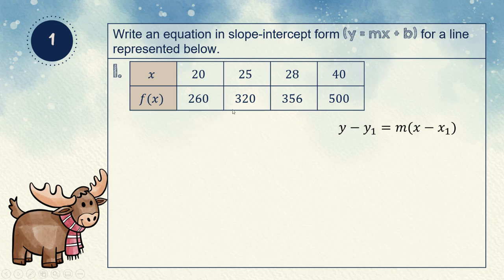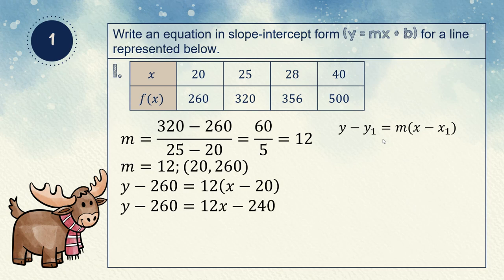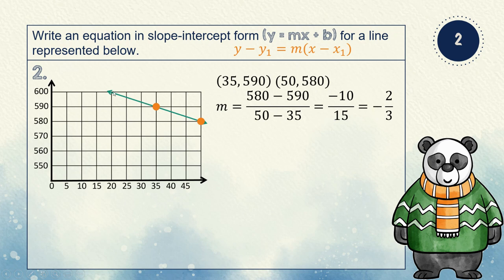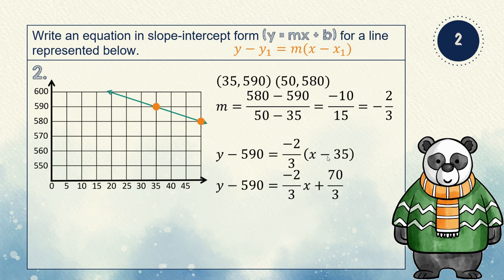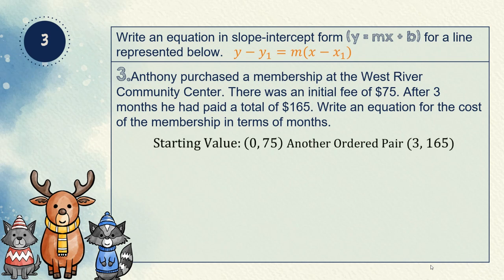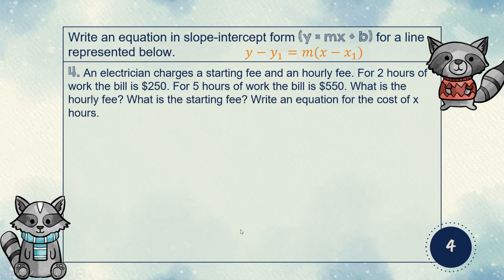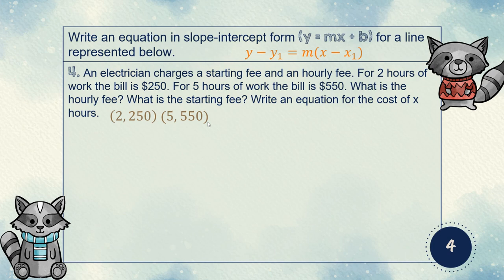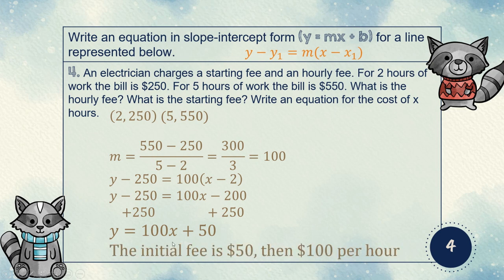Writing Linear Equations Given a Table, Graph, or Situation